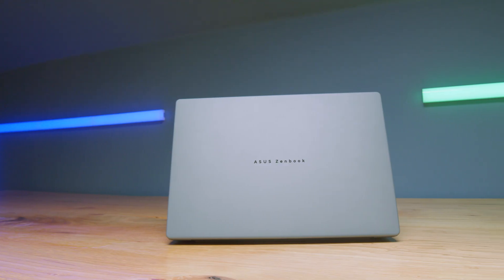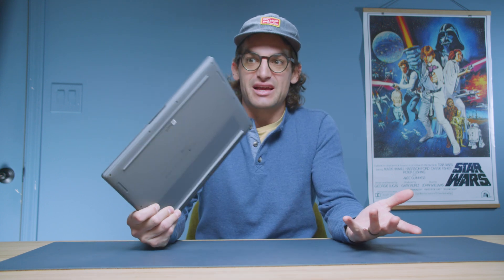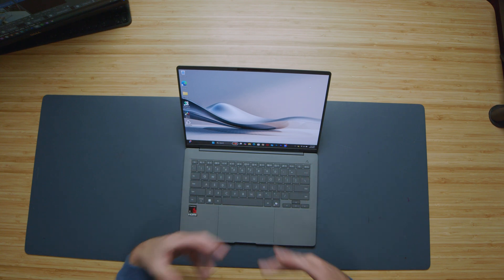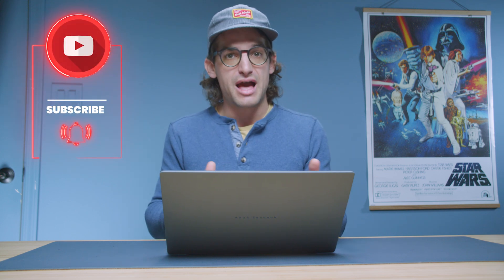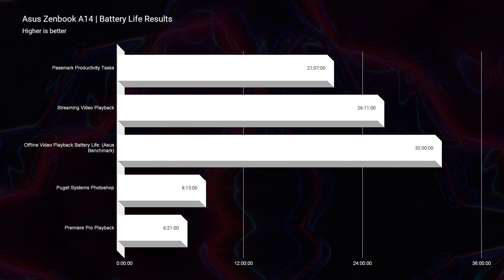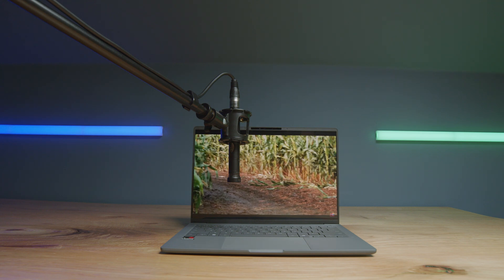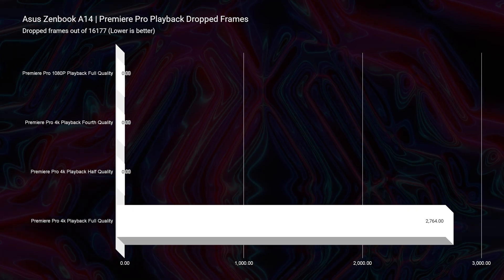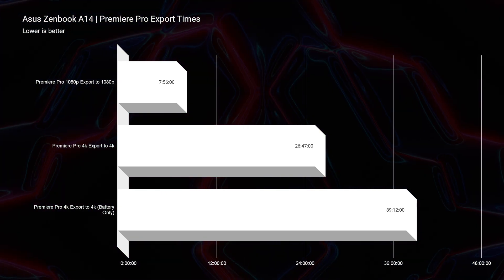You Should BUY the Asus Zenbook A14 | Here's WHY!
💻 Asus Zenbook A14 - Commission Earned )
Thanks to Asus for partnering ad with me to review the ZenBook A14, an ultra-light, durable laptop with exceptional performance, lasting battery life, and a stunning OLED display. Perfect for multitasking, creators, and professionals on the go!

Timestamps:
00:00 - Intro: Ultra-light, durable ZenBook A14 with battle-tested performance.
00:27 - Durability: Tested with drum, drop, and 18k rubs for scratch resistance.
00:55 - Battery: 21+ hours of real-world use with stable performance on battery or charger.
01:23 - Specs: Snapdragon X1-26-100, 8 cores, 32GB RAM, 1TB PCIe 4.0 SSD, and Wi‑Fi 7.
02:22 - Ceraluminum: Lightweight, durable material with a carbon fiber-like feel.
02:52 - Design & Ports: Ultra-thin with HDMI, 2 USB‑C (40Gbps), USB‑A, & headphone jack.
03:21 - Easy Lift: Smooth, wobble-free hinge for effortless lid opening.
03:48 - Interior: Let’s check out the trackpad and keyboard.
04:17 - Trackpad: Full-size edge-to-edge with multi-gesture control.
04:45 - Keyboard: Well-spaced, matte keys that resist smudges.
05:14 - Clean Keys: Anti-oil finish keeps keys pristine.
05:42 - Copilot Plus: Intro to Microsoft Copilot Plus for coding and productivity.
06:11 - Generative Fill: Use Paint's fill to quickly remove backgrounds.
06:34 - Data Analysis: Copilot Plus analyzes Excel data to spot trends.
07:02 - Content Plan: Copilot Plus helps generate outlines and refine scripts.
07:30 - Script Tips: Outline first, then expand using Copilot Plus.
07:57 - AI Workflow: Copilot Plus integrates into daily creative tasks.
08:26 - Quiet: Fan noise is ~25dB during productivity and playback.
08:55 - Heavy Load: 4K export raises fan noise to ~55dB with moderate temps.
09:24 - Battery: 70Wh battery with 65W USB‑C charger offers solid endurance.
09:53 - Battery & Display: Final battery stats; now the OLED display.
10:23 - OLED: 1920×1200 full HD OLED with 398 nits, deep blacks, vivid colors.
10:52 - Color: 100% sRGB & Delta E 0.79 deliver outstanding color accuracy.
11:21 - Value: ~$899 for premium build, performance, and OLED care.
11:51 - Warranty: Free OLED exchange for burn‑in; customizable color modes.
12:21 - Speakers: Clear audio from bottom-mounted speakers (sample provided).
12:42 - Webcam: Overview and audio sample of the top bezel webcam.
12:54 - Audio: Sample the keyboard and trackpad’s tactile feedback.
13:09 - Display Critique: Could use a borderless design; soft-touch feels premium.
13:37 - Glossy: OLED is glossy; use a matte protector to reduce glare.
14:02 - Bottom Cover: Paper-thin cover emphasizes its slim, lightweight design.
14:13 - Cooling: Dual vents/fans keep it cool; full-size M.2 slot for storage upgrades.
14:43 - Battery & RAM: Easy battery access; 32GB RAM is soldered for heavy multitasking.
15:13 - Performance: Benchmarks nearly identical on charger or battery.
15:47 - Entry Model: Excellent for everyday tasks and multitasking.
16:11 - Benchmarks: For more power, try Snapdragon X Plus or X Elite.
16:22 - Suitability: Entry-level Snapdragon X is ideal for students and business.
16:51 - Photoshop: Runs under ARM emulation, affecting performance.
17:18 - Adobe Boost: Native Adobe apps for ARM will boost performance.
17:41 - Video Edit: Solid 1080p/4K playback; export times could improve.
18:10 - Export: 4K export slower due to Adobe emulation limits.
18:18 - Final Pick: Durable, high-performance, lightweight laptop at a great price.
18:48 - Outro: Check the description for links and more buying guides.